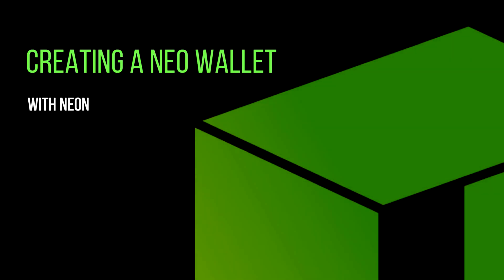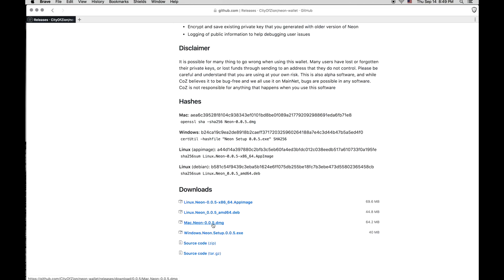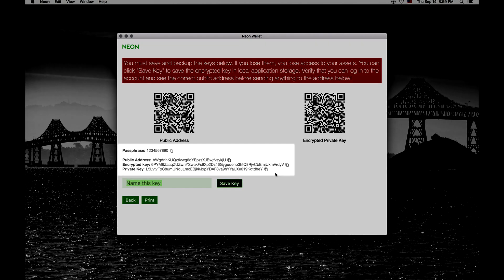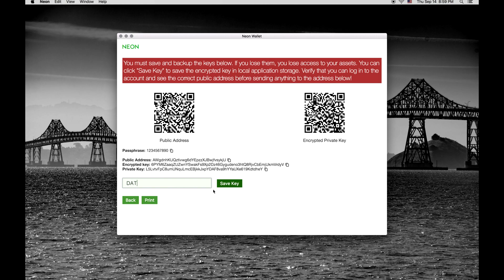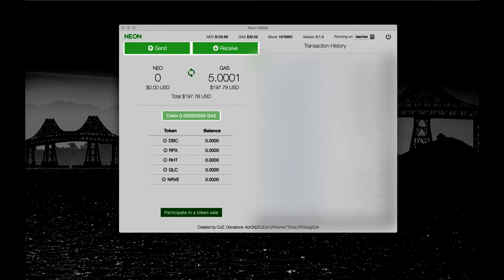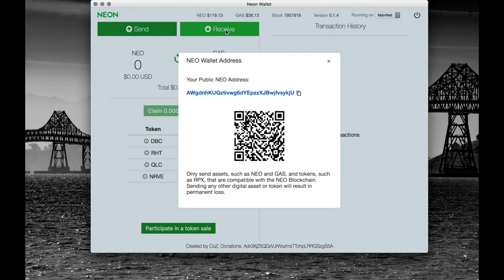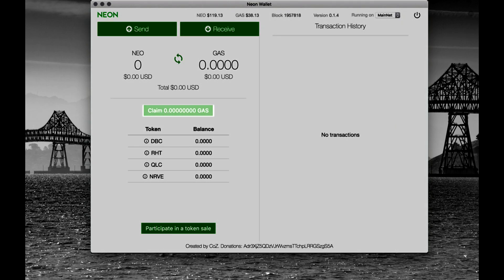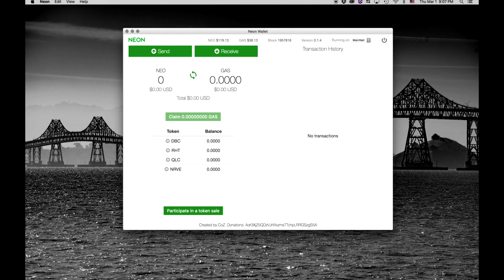Neon Wallet Tutorial - Beginner's Guide to Storing Neo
← Link to City of Zion’s GitHub page

← Info on GAS generation (also GAS calculator)

← Info on participating in ICOs using Neon (see step 5)

Neon is the most popular wallet for NEO and is officially endorsed by the NEO council. A cryptocurrency wallet is used to store, send, and receive digital currency. Most coins have an official wallet along with third-party wallets.

Cryptocurrencies are not actually “stored” in a wallet. Instead, a private key (secure digital code known only to you and your wallet) is stored showing ownership of a public key (a public digital code connected to a certain amount of currency). Your wallet stores your private and public keys allowing you to send and receive coins. It also acts as a personal ledger of transactions.

It is very important to never share your private keys with anyone. Creating a wallet or entering your private keys on a computer that has been infected with malware is also extremely dangerous. It is recommended that you study all of the security risks involved with cryptocurrency wallets before trying to store your personal coins. Remember with digital assets, like NEO, you are your own bank and are personally responsible for your asset’s security.

ANY INFORMATION CONTAINED HEREIN IS PERSONAL OPINION AND NOT FINANCIAL, LEGAL OR TAX ADVICE. ANY INFORMATION CONTAINED HEREIN IS PROVIDED FOR INFORMATIONAL AND EDUCATIONAL PURPOSES ONLY AND IT IS NOT AN OFFER OR SOLICITATION TO BUY, HOLD, OR SELL ANY ASSETS. DIGITAL ASSET TUTORIALS IS NOT REGISTERED AS AN INVESTMENT ADVISER WITH ANY FEDERAL OR STATE REGULATORY AGENCY. PURCHASING CRYPTOCURRENCIES POSES CONSIDERABLE RISK OF LOSS. DIGITAL ASSET TUTORIALS SHOULD NOT BE RELIED UPON AS A SUBSTITUTE FOR EXTENSIVE INDEPENDENT MARKET RESEARCH BEFORE MAKING YOUR ACTUAL INVESTMENT OR TRADING DECISIONS. DIGITAL ASSET TUTORIALS WILL NOT ACCEPT LIABILITY FOR ANY LOSS OR DAMAGE, INCLUDING WITHOUT LIMITATION ANY LOSS OF PROFIT, WHICH MAY ARISE DIRECTLY OR INDIRECTLY FROM USE OF OR RELIANCE ON THE INFORMATION CONTAINED HEREIN. NEVER INVEST MORE THAN YOU CAN AFFORD TO LOSE. YOU SHOULD CONSULT WITH YOUR PROFESSIONAL ADVISORS BEFORE PURCHASING ANY CRYPTOCURRENCY OR DIGITAL ASSET

Other helpful links:

← BlockGeeks Cyptrocurrency Basics - great read for absolute beginners

← City of Zion’s official homepage

← NEO’s client downloads (includes Neon)

Bitcoin: 12ks5a7y1pGxRysFhdinaP3zvdwUhqbFrS

Ethereum: 0xb9970C9241682B6f011e56f5d3d5439841C29744

Litecoin: MKRPGG1U2dfVGU2pYeKcd36W8Ms9YUpHVH

Neo / Gas: AefkTzs4TTfktLcpFvLs4Jsk9QkWs9mrKF